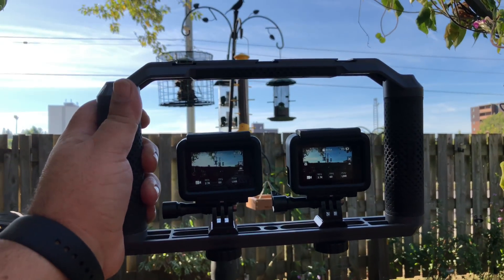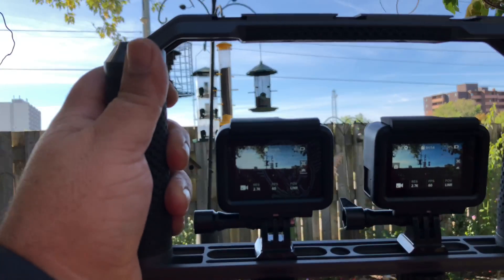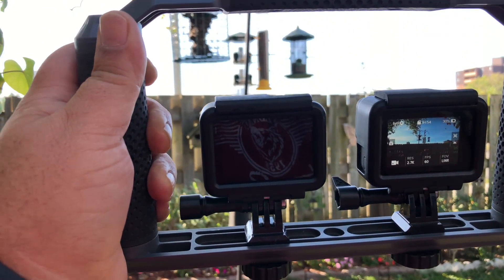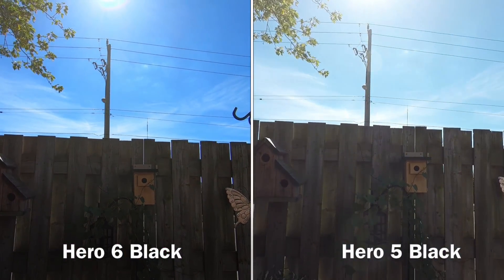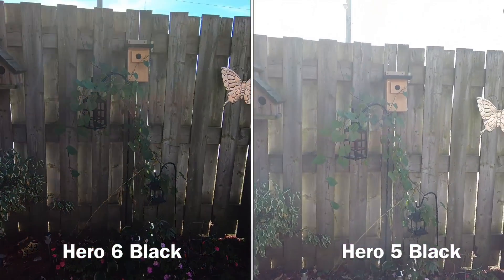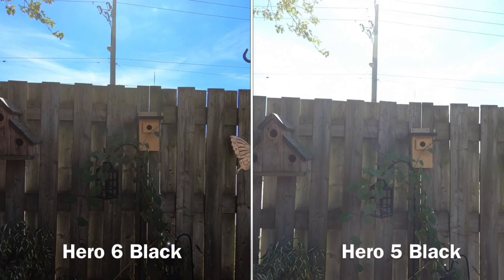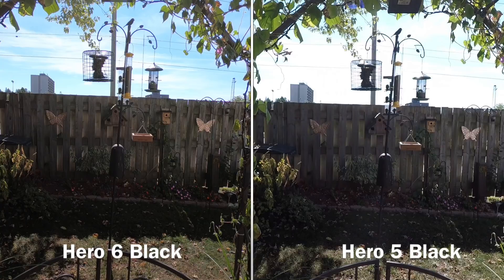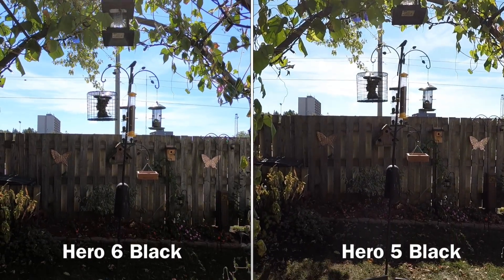GoPro Hero 6 vs Hero 5 | Dynamic Range Comparison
Here is a video doing a head to head comparison of the dynamic range that has been greatly improved with the GoPro Hero 6 Black.

In this video I have both camera mounted together. All setting are the same including resolution and frame rate. There has been no post editing or color correction done. Just raw footage taken from the Hero 6 Black and Hero 5 Black.

Polar Pro GoPro Camera Rig (USA)
Polar Pro GoPro Camera Rig (CAN)

GoPro Hero 6 Black (USA)
GoPro Hero 6 Black (CAN)

GoPro Shorty (USA)
GoPro Shorty (CAN)

GoPro Bite Mount (USA)
GoPro Mouth Mount (CAN)

GoPro Handler - Updated Version (USA)
GoPro Handler - Updated Version (CAN)